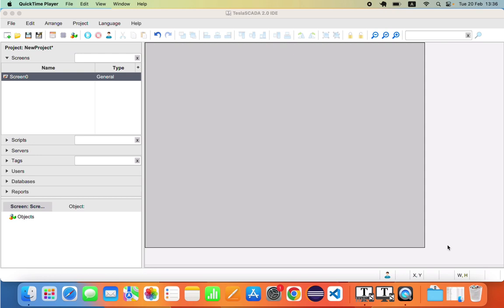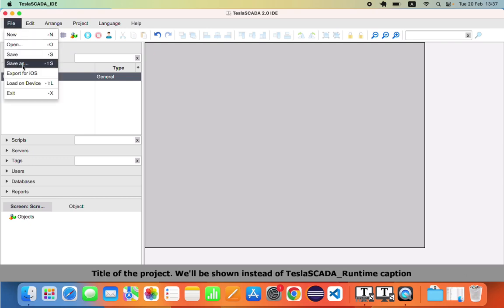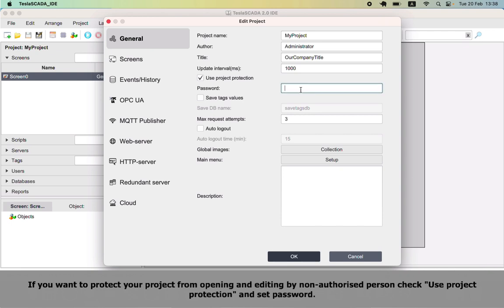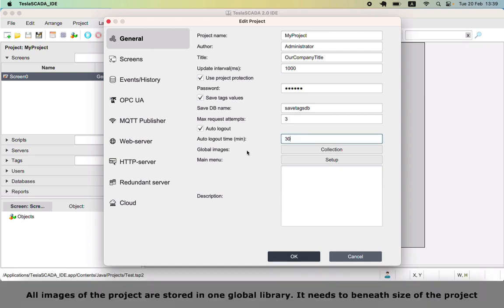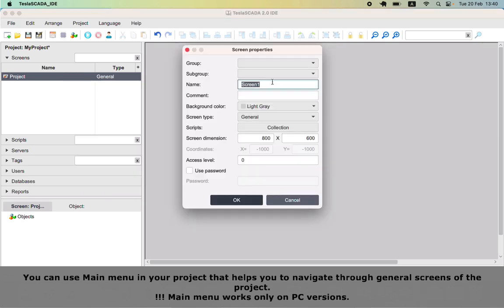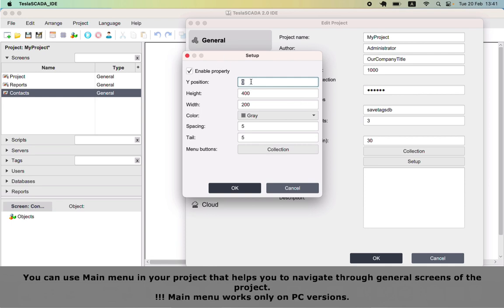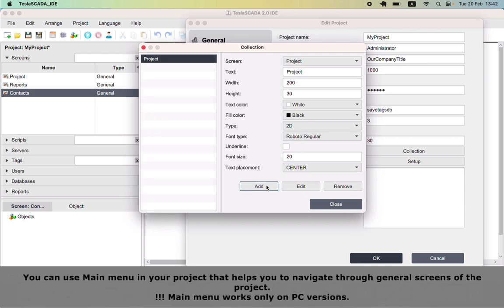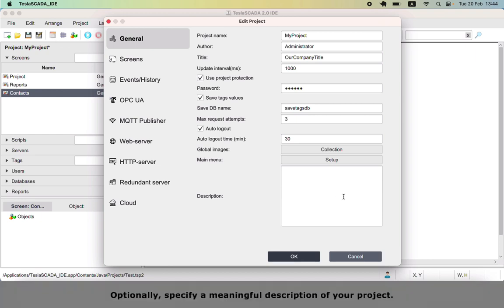Tesla SCADA for beginners. Project properties. General.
In this video we describe how to setup general project properties and how to setup main menu of the project.